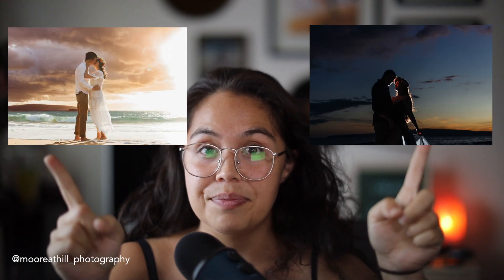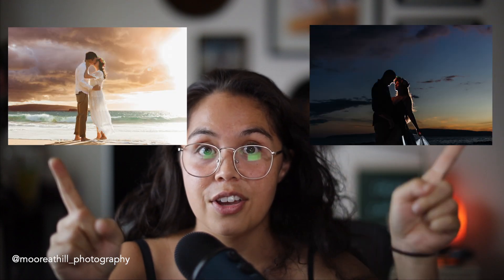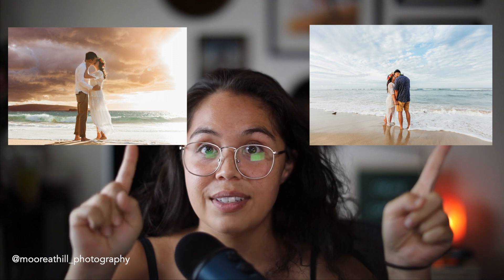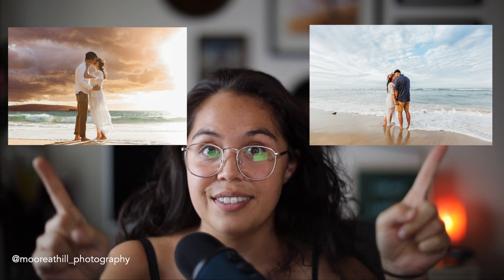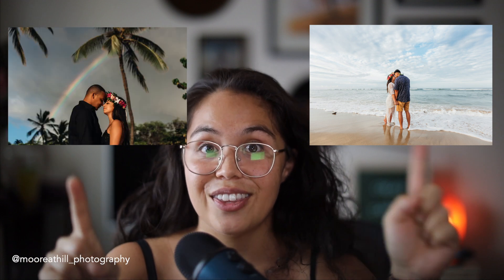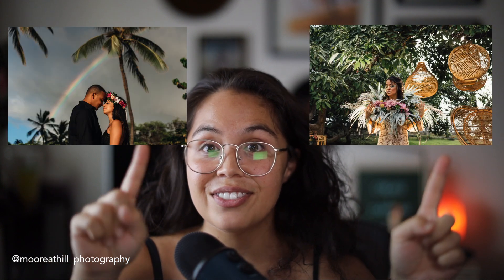35mm vs 50mm for Portrait Photography - ACCELERATE Your Photography + Take BETTER Portraits!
35mm vs 50mm for Portrait Photography - ACCELERATE Your Photography + Take BETTER Portraits! A side by side comparison of a 35mm v.s. 50mm. We will go into why I use both on EVERY photography beach portrait session I do and ill show you some examples of photos I've taken with both.

Best Into Prime Lens:
50MM 1.8 STM

APPLY FOR A FREE 30 MIN YOUTUBE BUSINESS STRATEGY CALL WITH ME

The BEST Client Management System -

MUSIC
Music Bed ( 1 FREE MONTH)

Being a fearless photographer means that you're a high potential BOSS that's aspiring for more even if it’s terrifying and hard. This is a support group for anyone who needs help to take the leap in order to jump straight into their dreams, and who wants to surround themselves with high-vibe, like-minded people to mastermind with.

When you join The Create + Capture Community, you not only have access to the support of other successful, like-minded people, but you also have access to FREE trainings and resources from me! It's basically like my Youtube content but personalized to the people that are exclusively in this group.